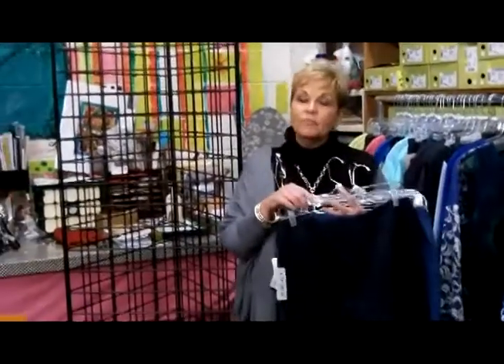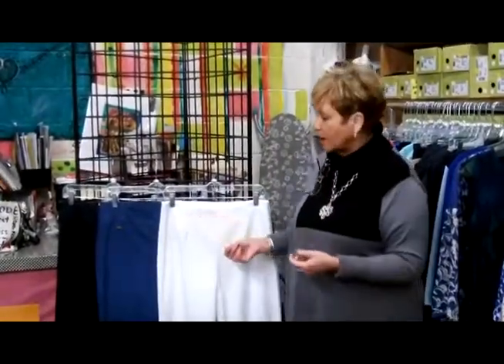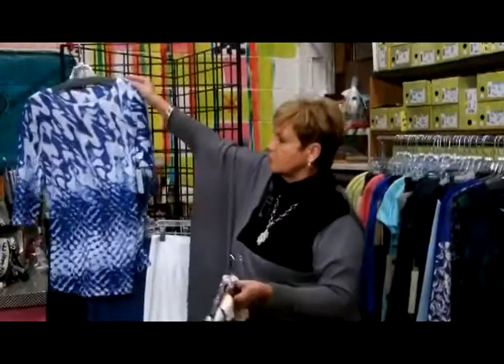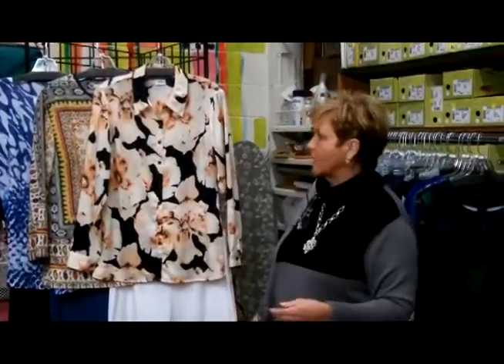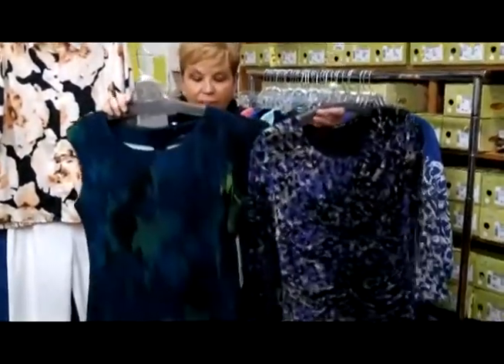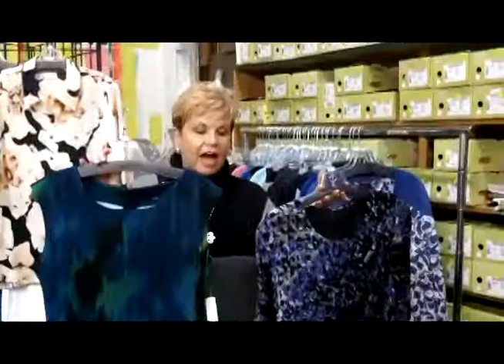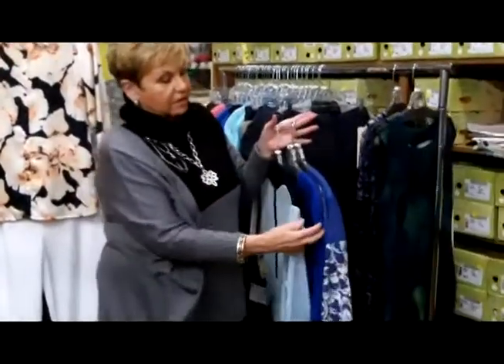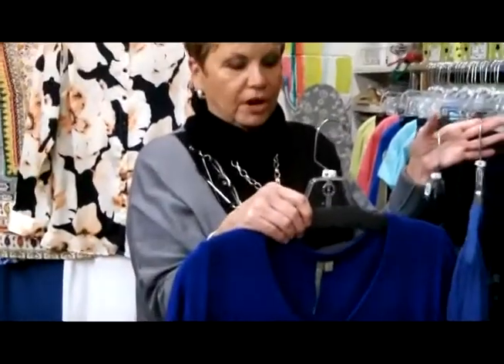Get Your Blue On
Janeen Cunningham of Calico Cat in Greenville, Texas, talks about the importance of all shades of blue in fashion for 2015 and how to use it to update your wardrobe.